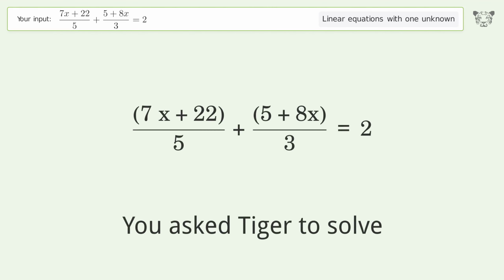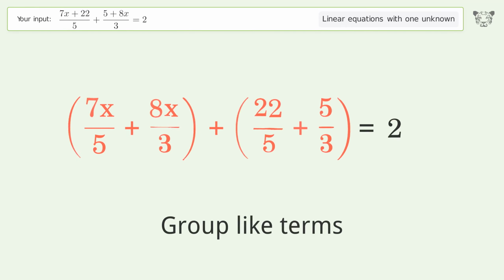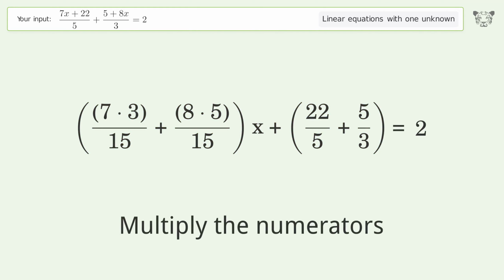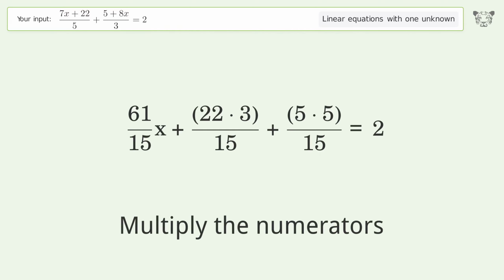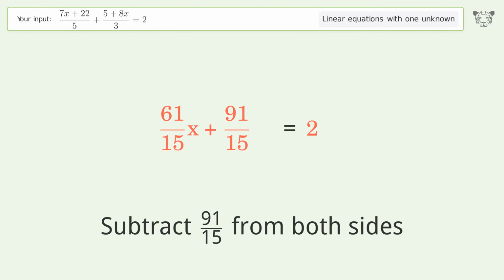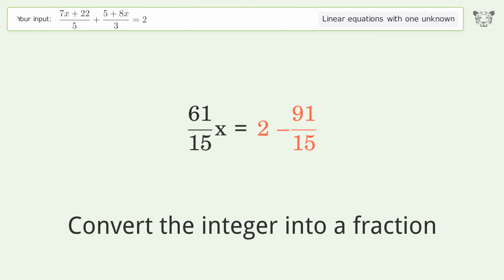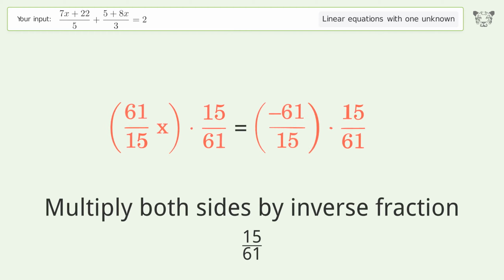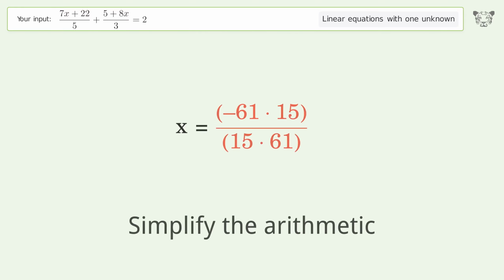Solve (7x+22)/5+(5+8x)/3=2: Linear Equation Video Solution | Tiger Algebra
Struggling with (7x+22)/5+(5+8x)/3=2? Watch our step-by-step video on Tiger Algebra to master this linear equation effortlessly. Also check out for more tips and tricks for dealing with linear equations with one unknown